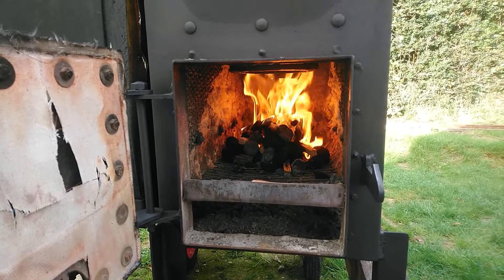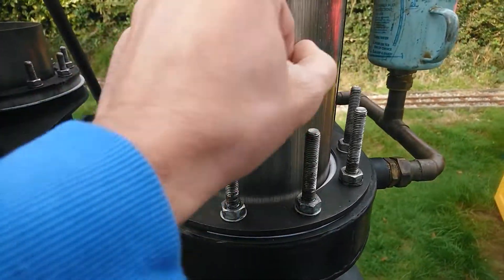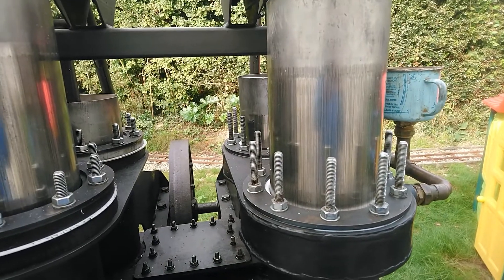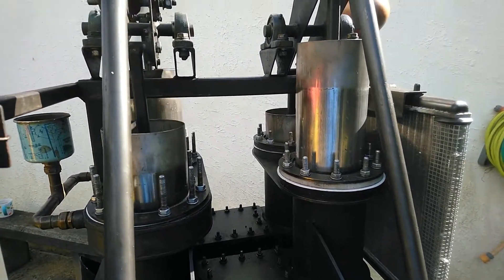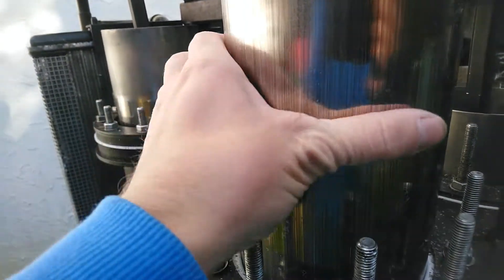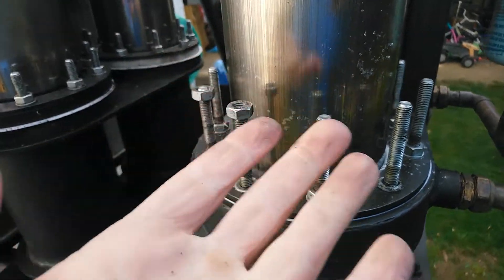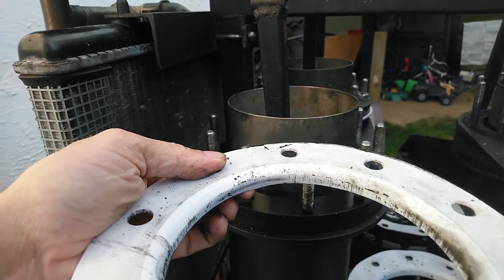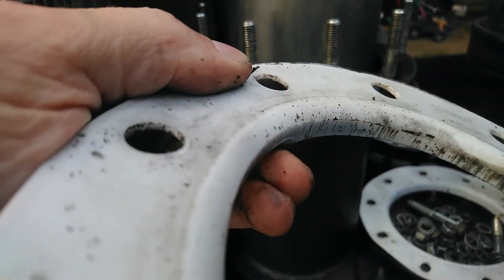Stirling Engine Mk2 - PTFE Test Run & Review - Part 15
Still trying to resolve sealing issues with PTFE dry seals!

Can PTFE seals be used in this type of stirling engine? I've been playing around with ideas for a few weeks now to hopefully prove this one way or another!

Contents
0:00 1 hour test run
3:17 Temperature readings of various bits
4:32 Review of PTFE seals
9:37 Conclusion

I've refitted the PTFE lip seals in a slightly different way to see if this will work (See previous video). I am now ready to test this and then review the sealing situation. are PTFE externally sealed lip seals running dry a viable choice?

I'm not fully convinced that they are entirely suitable for this engine! Sure, I think that the mounting arrangement could be improved to perhaps support the seal better to stop them jamming on the return stroke.

I think the biggest problem is the wear caused to the pistons. I could re-polish these to a better finish, but I'm convinced that they will end up scored again through use.

I've decided that I am going to go back to leather seals to try them again. The original reason I went away from them was because (presumably!) overheating and I liked the idea of going lubricant free. Thinking about it, I don't think I was using the correct lubrication and the seals didn't have a support ring fitted as per the original Alexander Rider hot air engines to prevent jamming (friction/heat?)

Tune in next time for the refitting of the leather seals with support rings